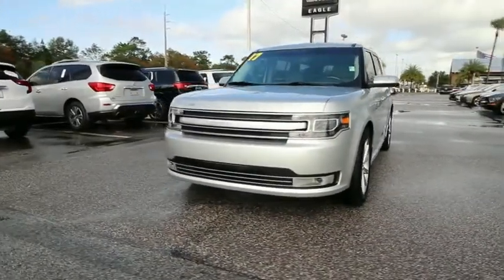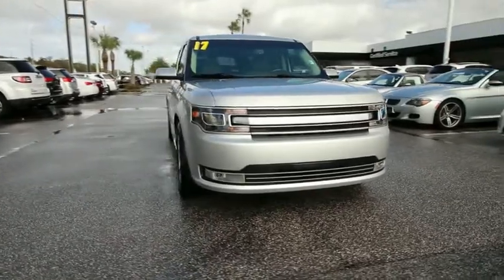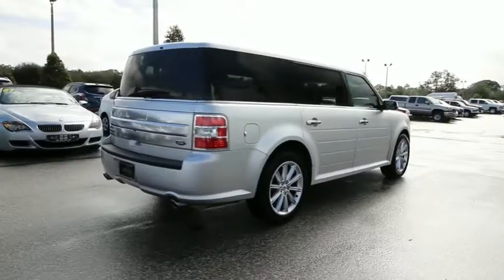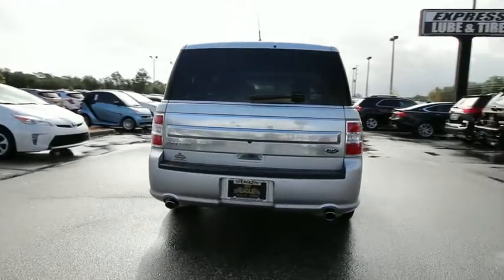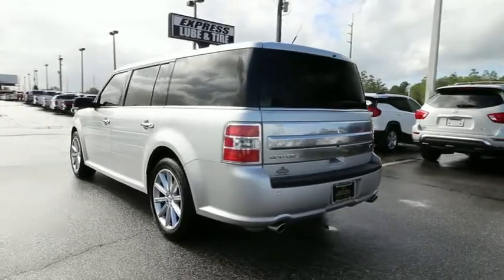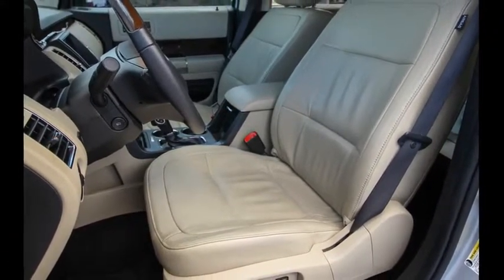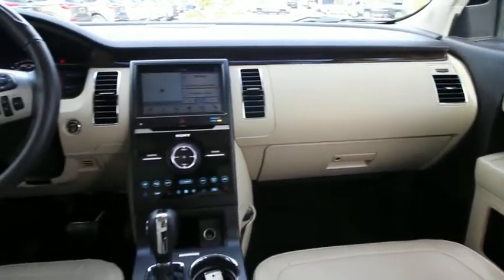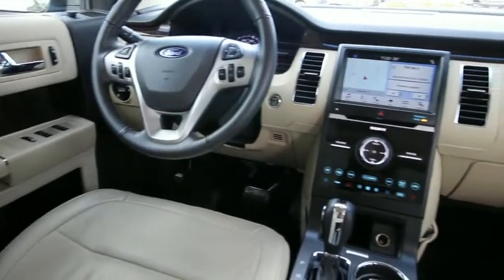2017 Ford Flex Ocala, The Villages, Brooksville, Chiefland, Homosassa FL N18721A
Ingot Silver Metallic U 2017 Ford Flex available in Homosassa, Florida at Eagle Buick GMC. Servicing the Ocala, The Villages, Brooksville, Chiefland, FL area.

Recent Arrival! 2017 Ford Flex Limited Silver Odometer is 14821 miles below market average! Awards:br  * 2017 KBB.com Brand Image Awards   * 2017 KBB.com 10 Most Awarded Brands Reviews:brbr  * The cabin is spacious and versatile for cargo carrying; visibility is as good as it gets for a vehicle of its size; turbocharged engine option has power to spare. Source: Edmunds